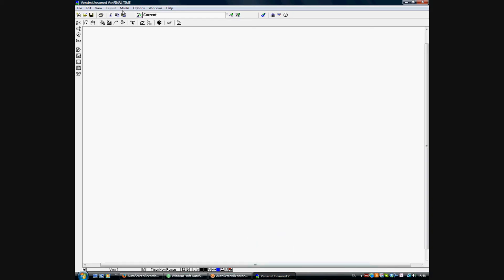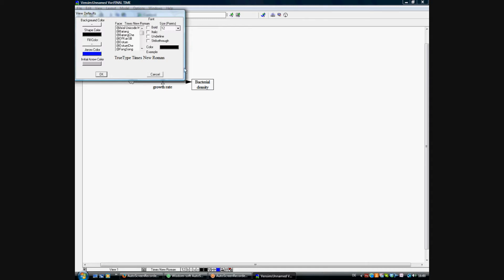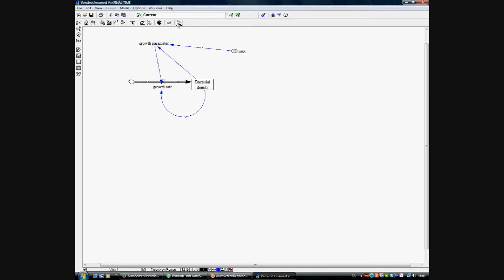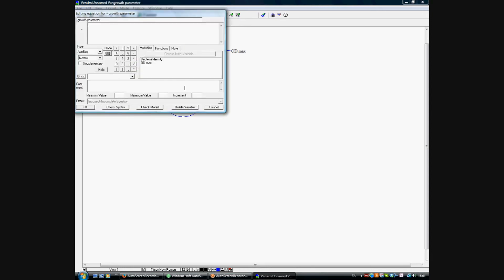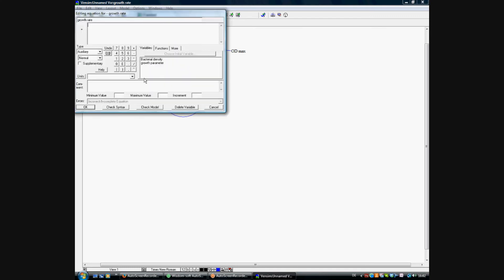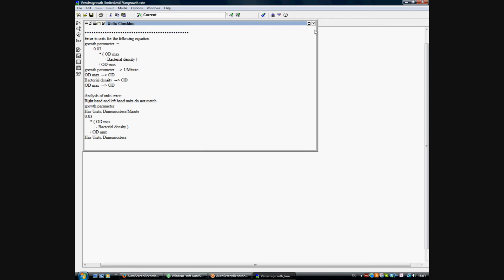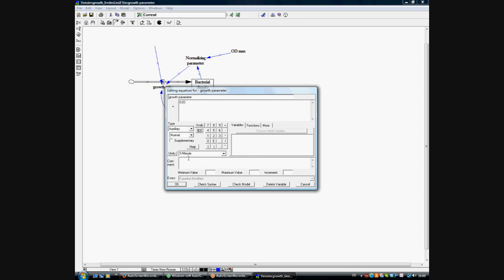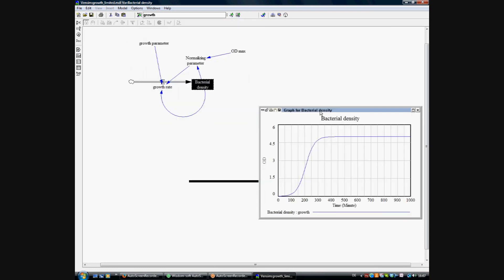vensim limited growth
description of a limited growth model of bacterial growth in vensim